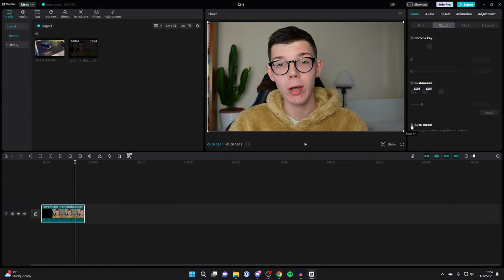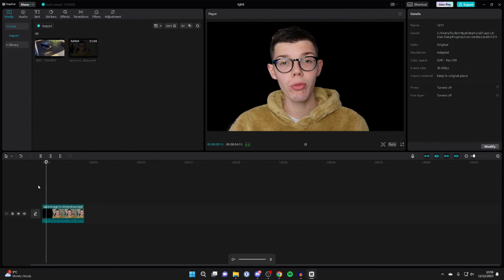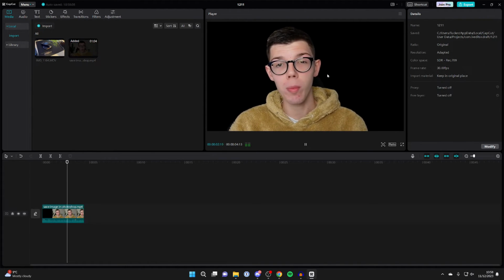How To Remove Background In CapCut PC - Full Guide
Learn how to remove background in capcut pc in this video.

GuideRealm